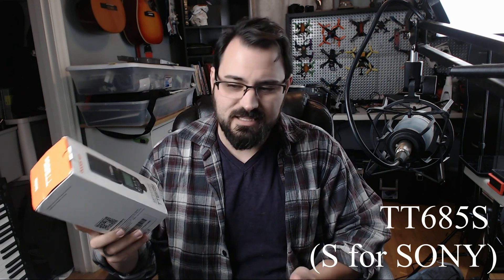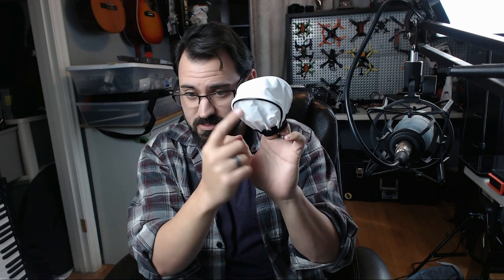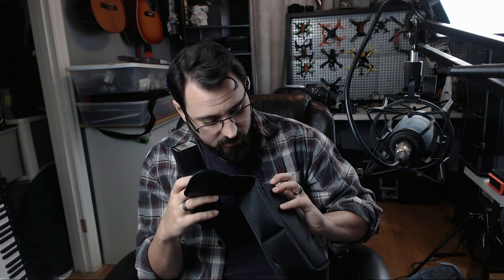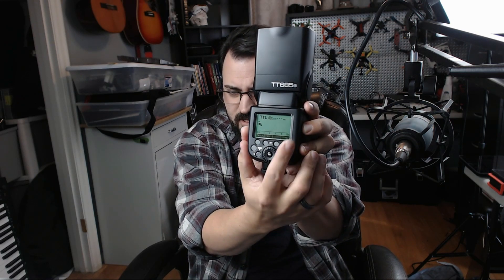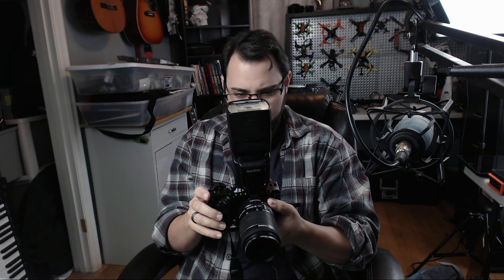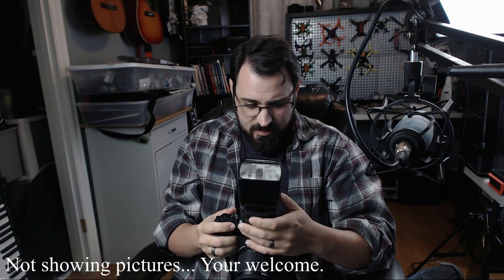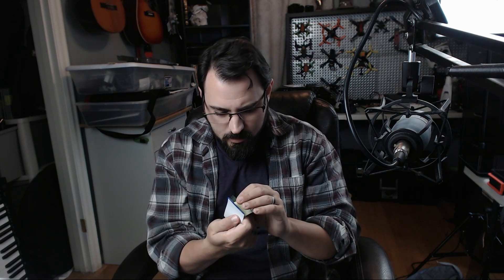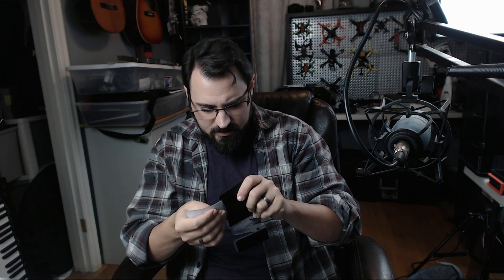Legacy Studio Reviews - Godox TT685S Flash! Unboxing and First Impressions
Check it out on amazon! (I do get a tiny cut if you buy it, thanks for supporting me!)